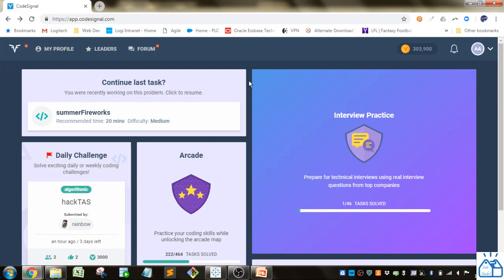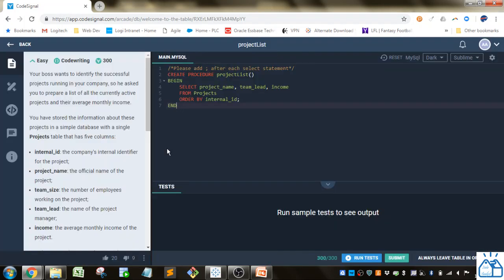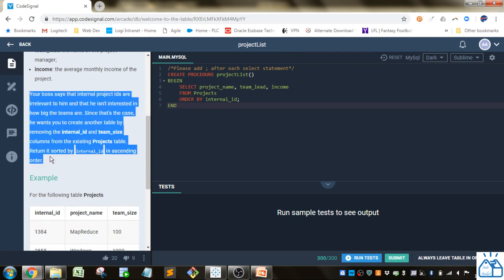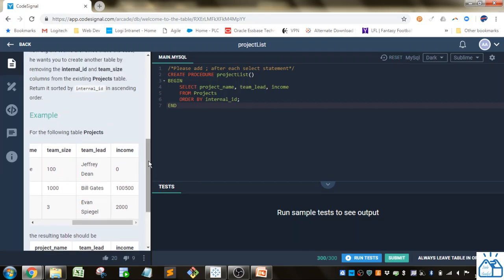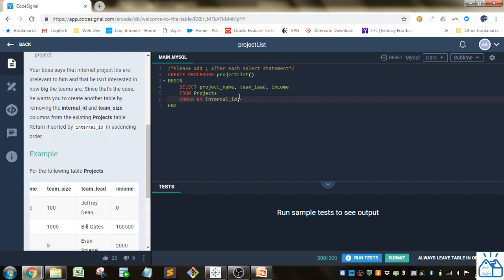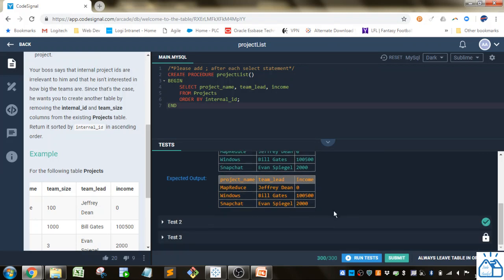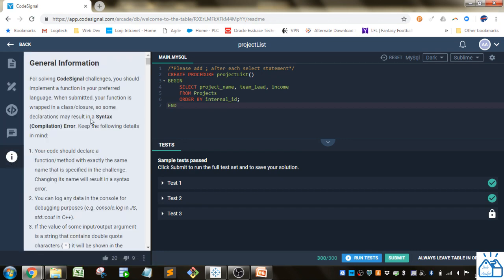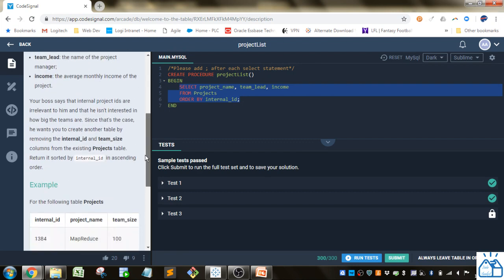SQL - CodeSignal projectList (1)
Introduction to CodeSignal and show solution to projectList in SQL